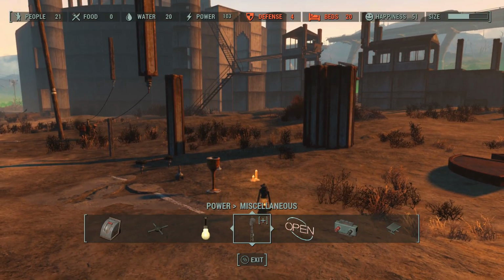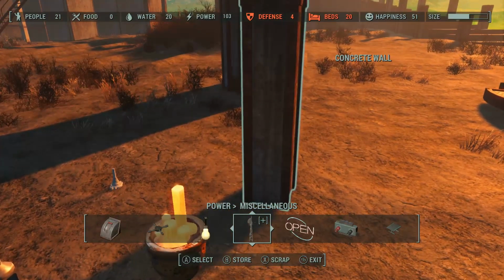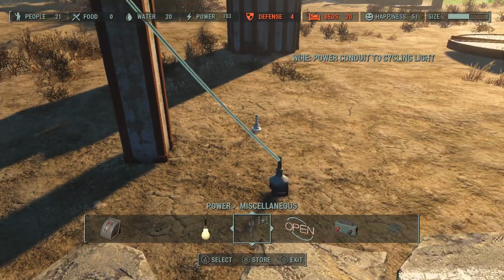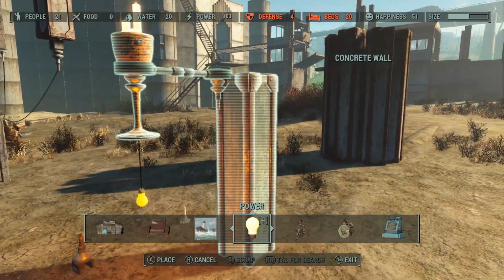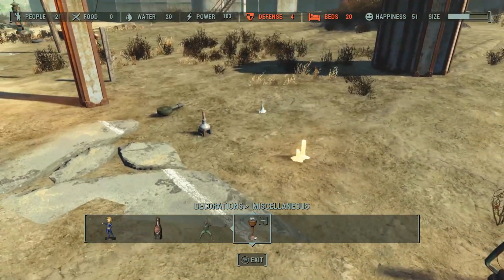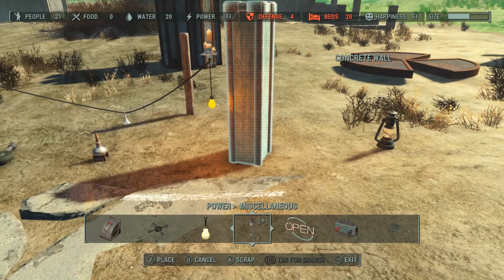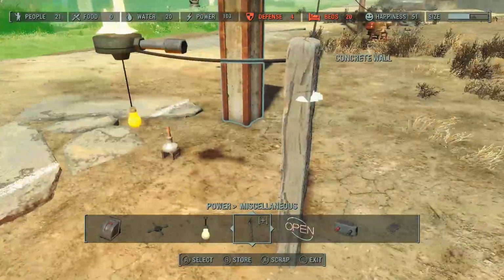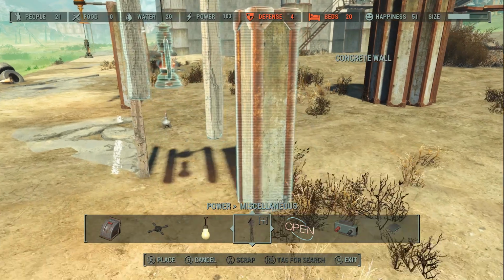Fallout 4 How to Build Hanging Oil Lamp Post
Here are some links to get you geared up for your Gaming adventure!

Fallout 76

XBox One Elite Controller

XBox Live Subscription